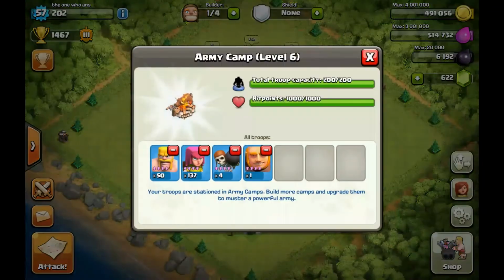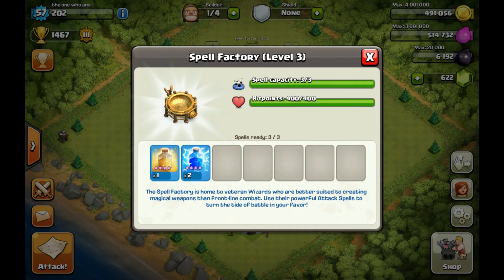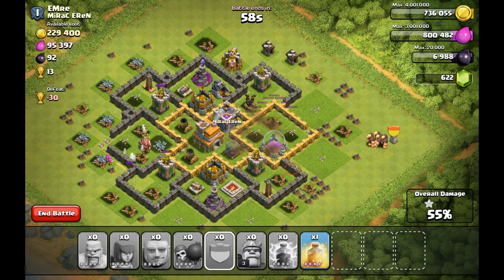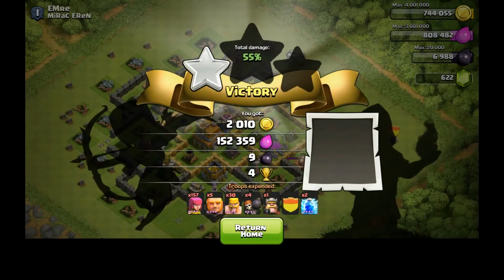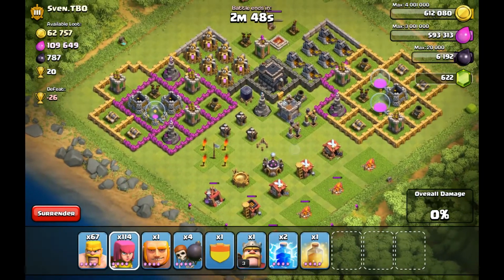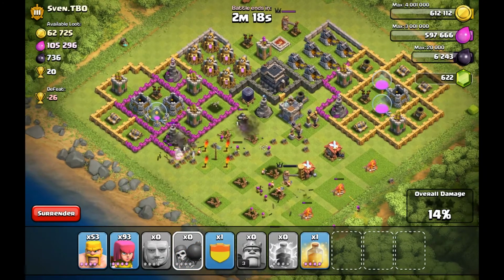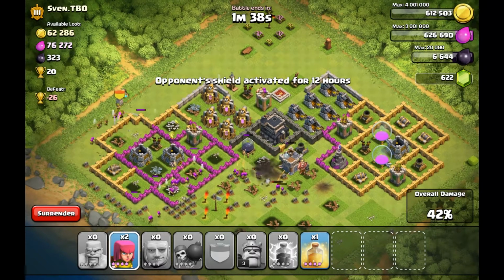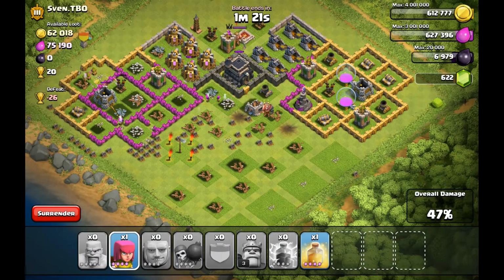TH7 Clash of Clans BARCHER Guide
An overview or the Barch or Barcher strategy in the game Clash of Clans from a townhall 7 (TH7) perspective.  Barcher is a workhorse strategy for raiding resources from other players because it is one of the cheapest and quickest to train!

Scouting and using a drop strategy that avoids splash damage is critical to successfully using the strategy.